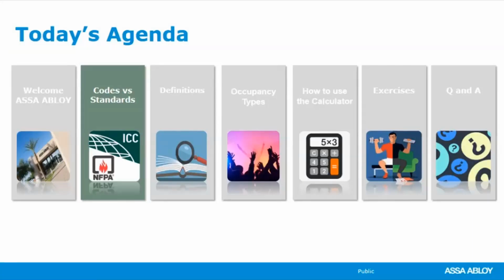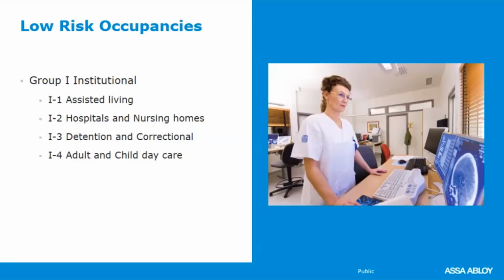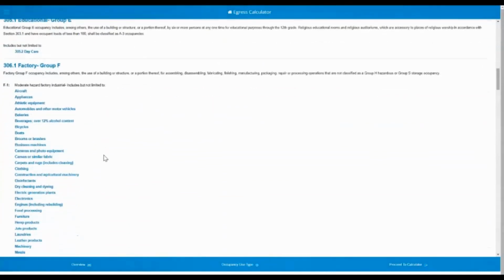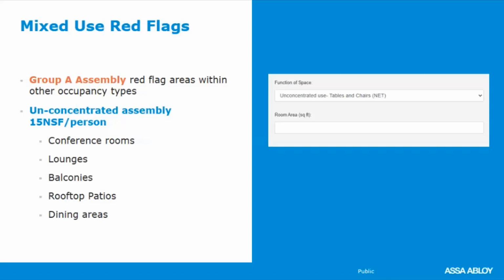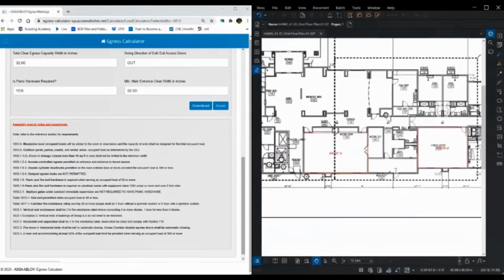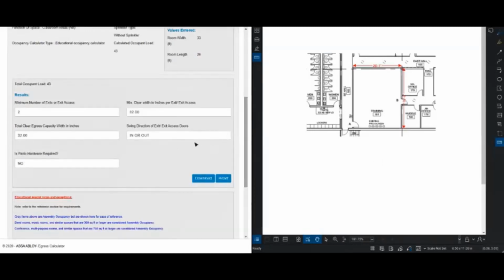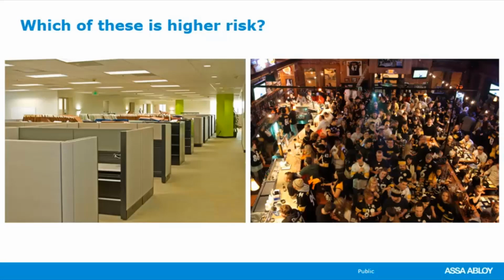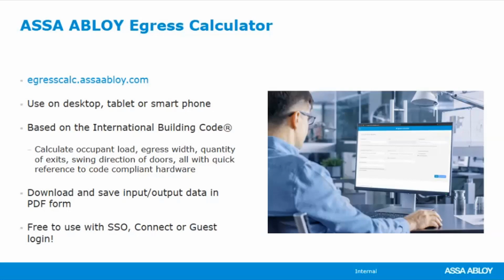Calculating Occupant Loads and Egress Width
Calculating occupant loads & egress width